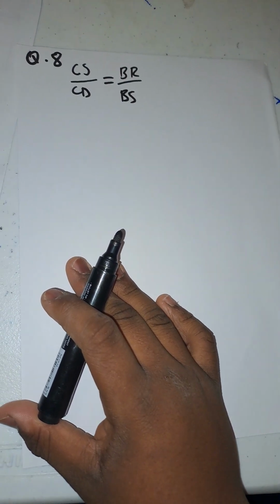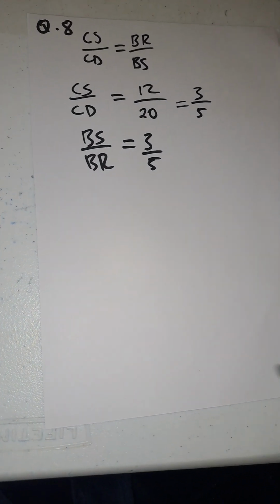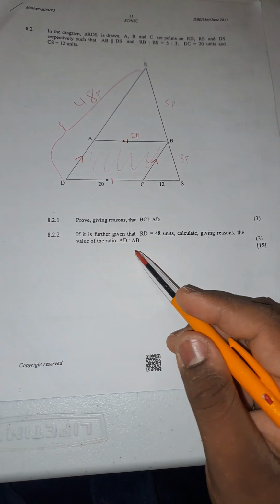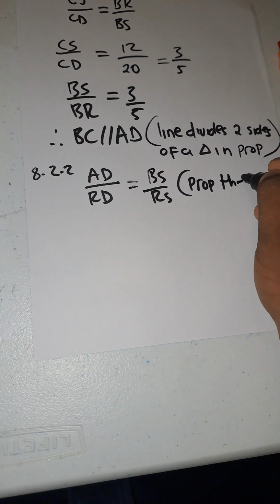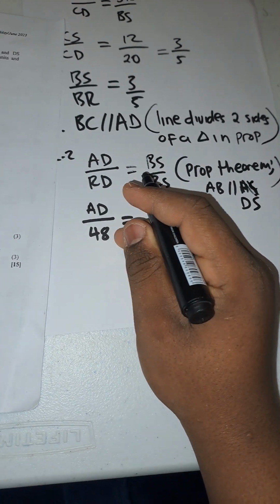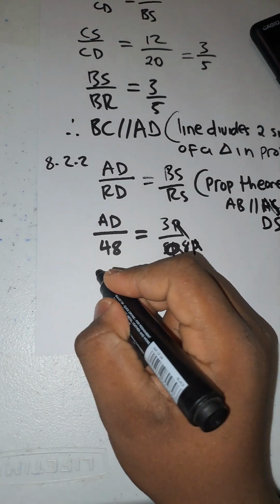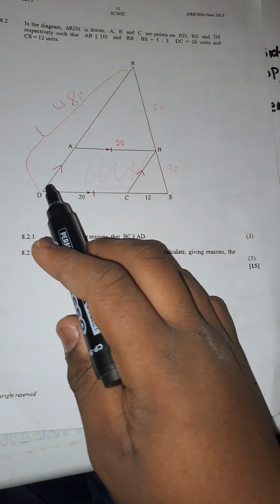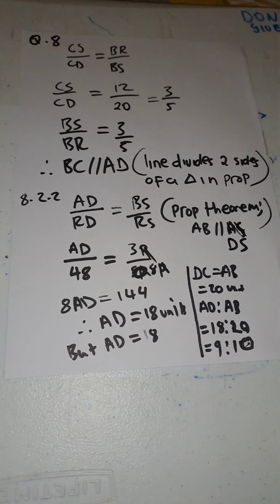Euclidean Geometry(Ratios & Proportion) | Grade 12 May/June 2023 Maths P2 | Question 8 (8.2)